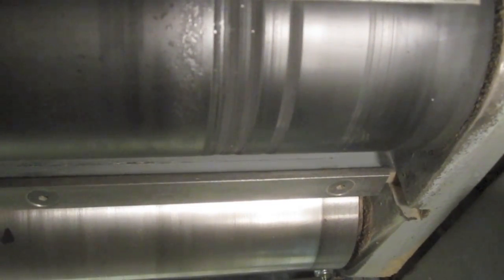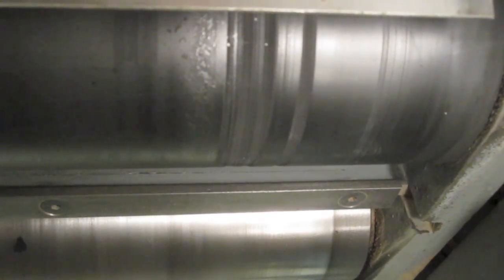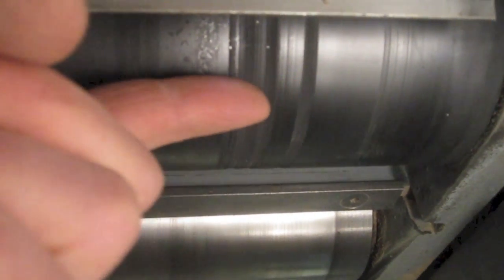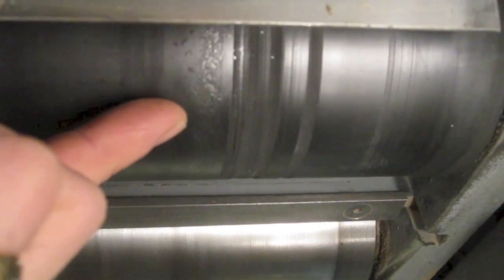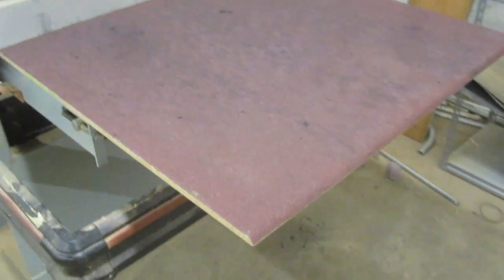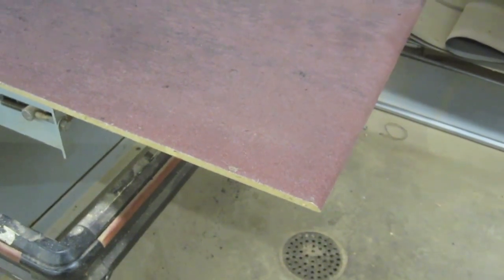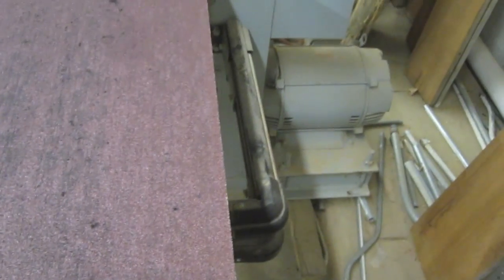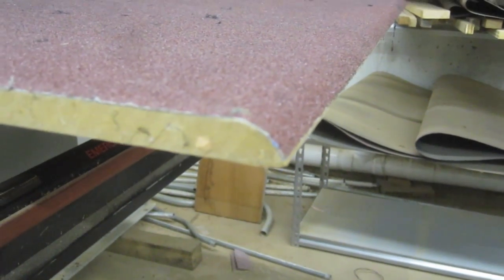Dressing a Drum on a Widebelt Sander / Wunderwoods.com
Grooves in the sanding drum can be removed by running a large sanding block through the wide belt sander. Read more on my sawmilling and woodworking blog at wunderwoods.com.